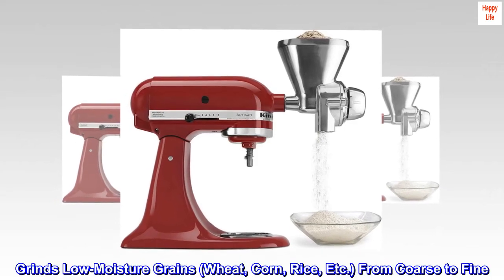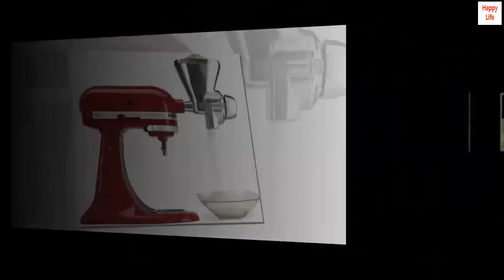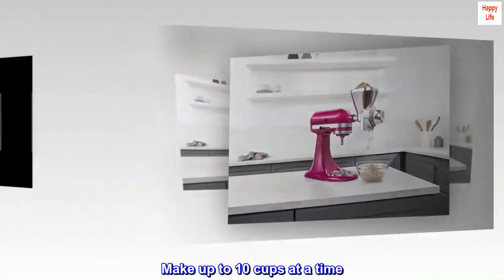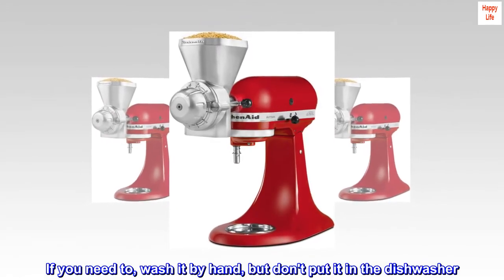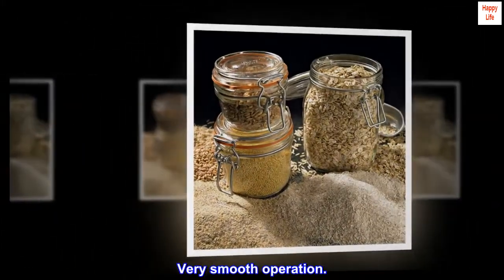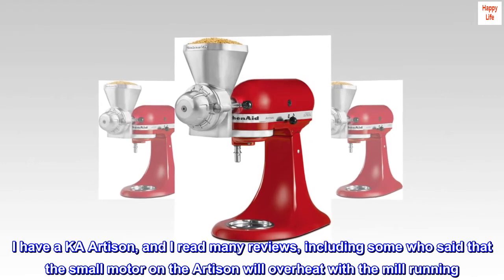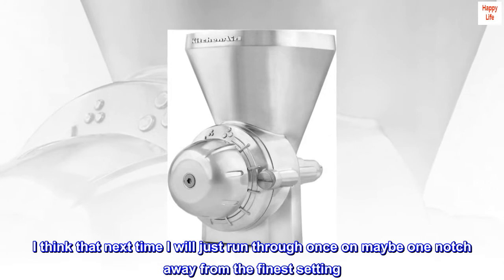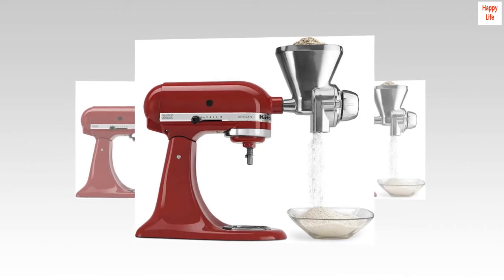KitchenAid KGM All Metal Grain Mill Attachment, Size: 1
Grinds Low-Moisture Grains (Wheat, Corn, Rice, Etc.) From Coarse to Fine
Grind wheat, oats, corn, rice, and other low-moisture, low-oil grains. This all-metal grain mill simply attaches to the hub of your stand mixer for quick and easy milling. Choose from 'cracked' to extra fine consistency. For everything you want to make. KitchenAid.
Cooking from scratch is made easier with a stand mixer, and made all the more literal with this grain mill attachment. Use it to make flour out of wheat, corn, rye, oats, rice, buckwheat, barley, and millet--any low-moisture, non-oily grain (peanuts and coffee are a no-no with this tool). Make up to 10 cups at a time. The mill is sturdy, heavy, and easy to assemble and attach to the mixer's hub. Adjust the knob to the desired grind, fill the unit with grains, and crank it up to 10. When you're through, brush it clean with the small brush included in the kit. If you need to, wash it by hand, but don't put it in the dishwasher. --Betsy Danheim

 Very smooth operation.
I just received this today (love amazon's overnight ship). I followed the directions in the user manual to clean the mineral oil off the grinding wheels, and allowed to dry thoroughly before reassembling and using. I make a 50% wheat bread that only requires a cup of wheat flour. I have a KA Artison, and I read many reviews, including some who said that the small motor on the Artison will overheat with the mill running. That was not my experience at all. I ran the wheat through twice, once on a coarser setting and then on the finest setting. The flour was much finer than the gourmet wheat flour that I have been purchasing. I think that next time I will just run through once on maybe one notch away from the finest setting. I ran the mixer at slightly more than half speed. The mill ground very smoothly, and was much quieter and faster than I had expected. The mixer and mill barely got warmer than room temp. The mill seems so solid and well-made that it inspires confidence. I am very happy with this purchase.